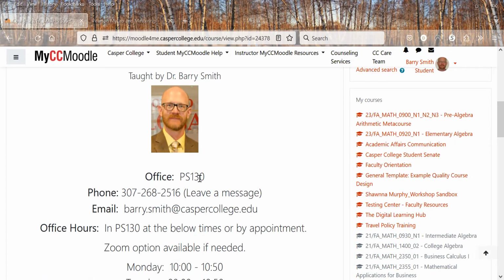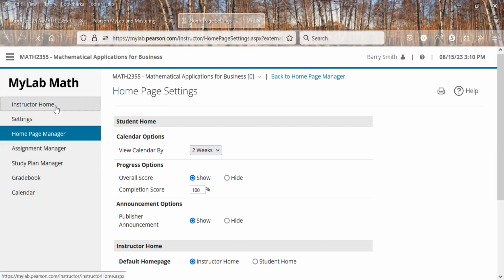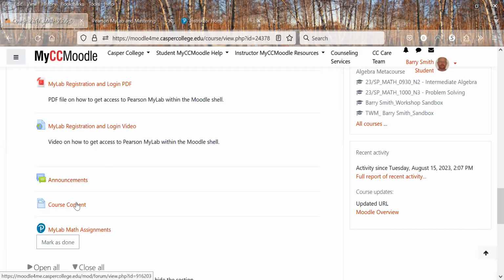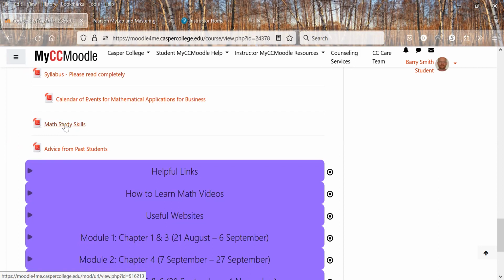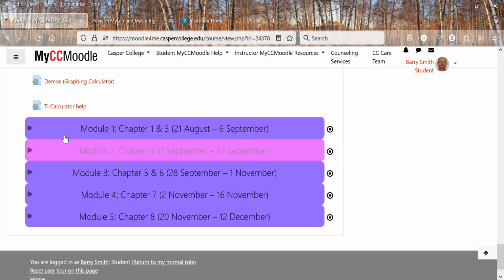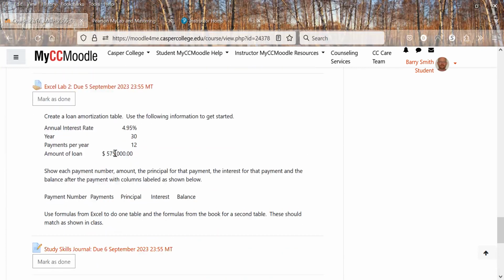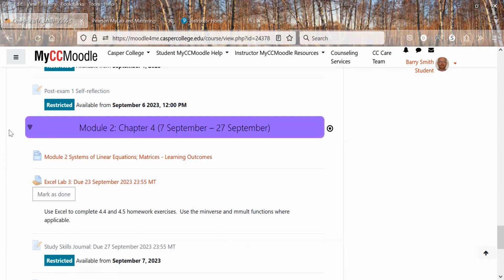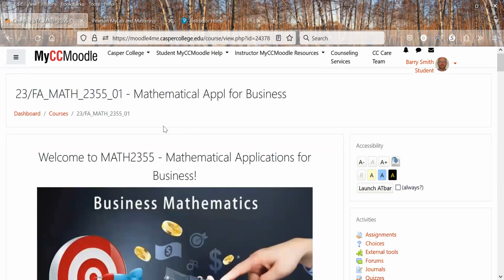Moodle Overview Math2355 Fall 2023